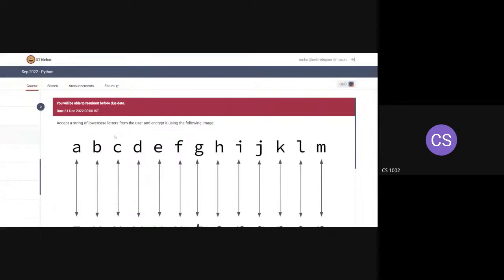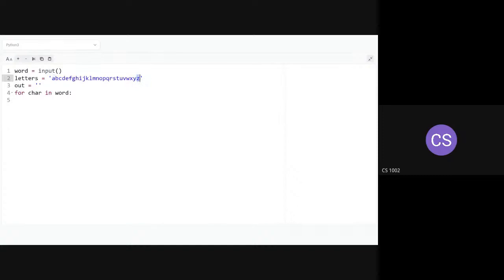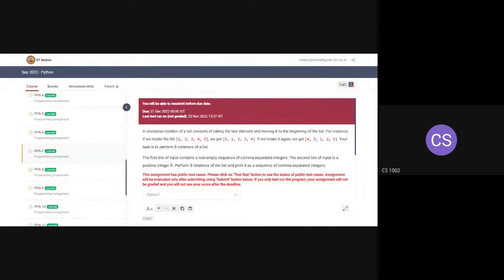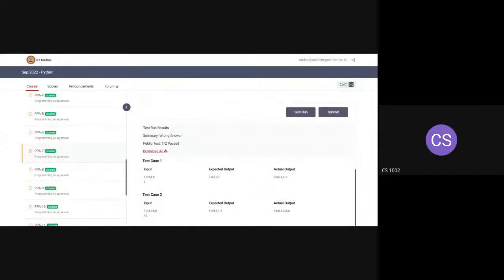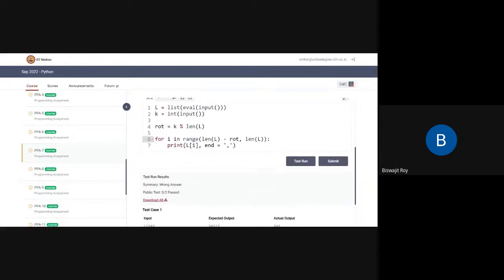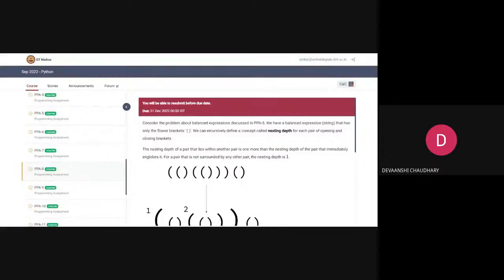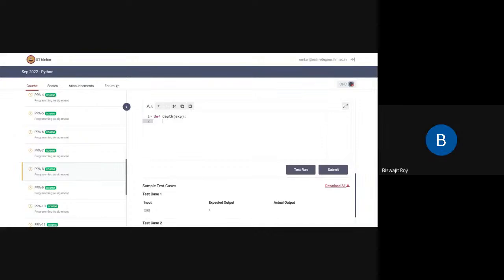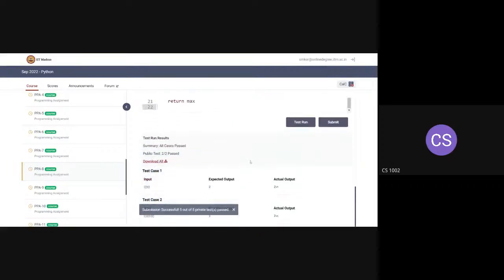Live Coding 2 - Week 12